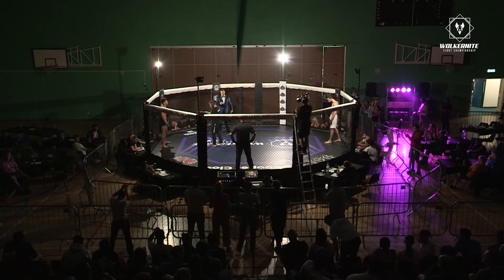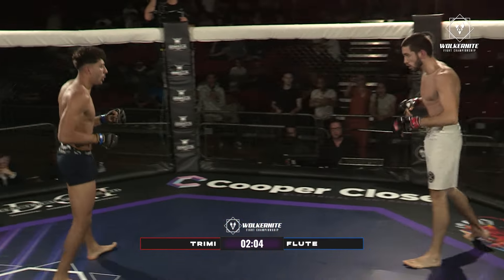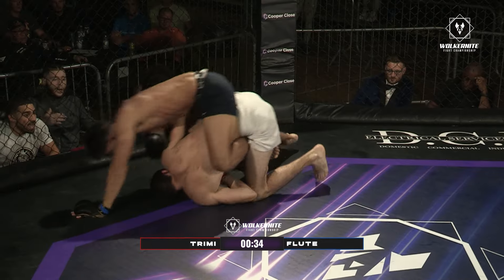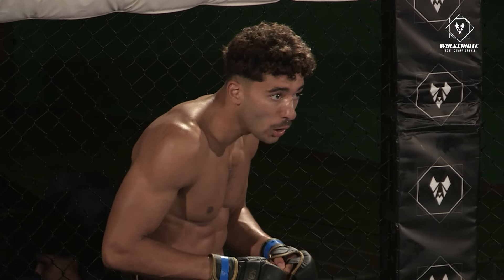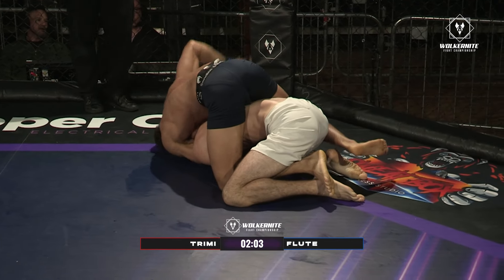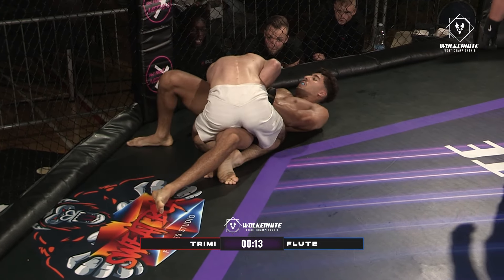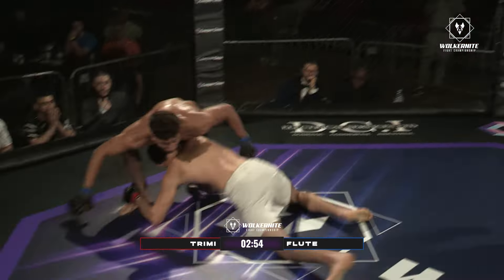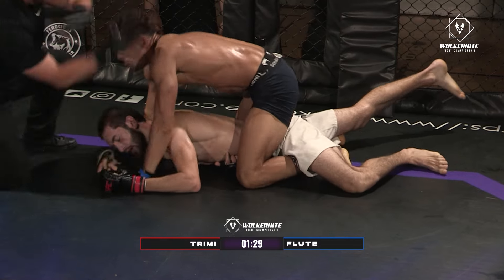Eglis Trimi Vs Marley Flute | Wolkernite Fight Championship 5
Saturday 27th July 2024  | Amateur LIGHTWEIGHT MMA Contest - Grantham Meres Lincolnshire | United Kingdom